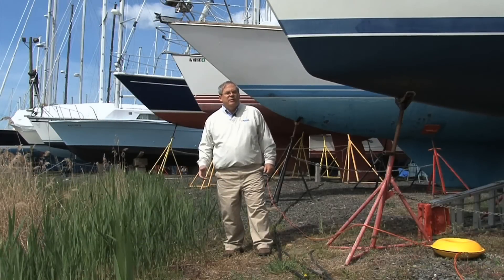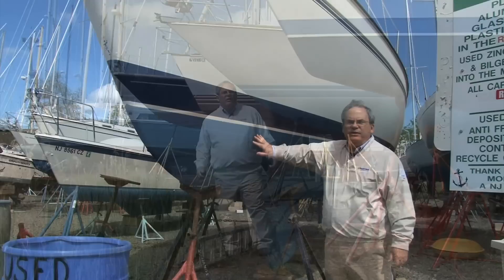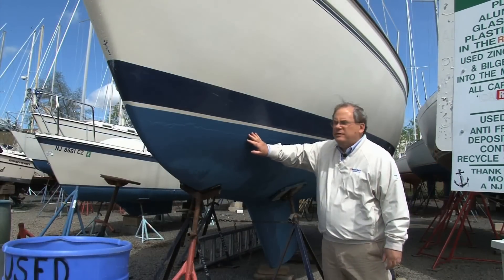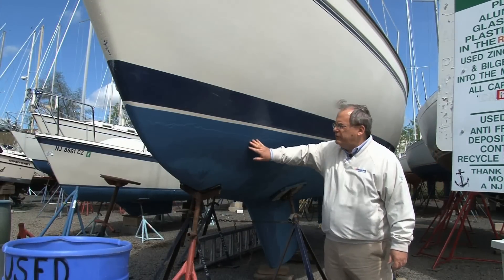Interlux - Ask the Experts - Build up of Aged Coatings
Inspection of antifouling shows heavy build-up